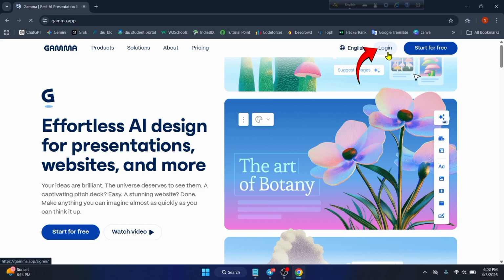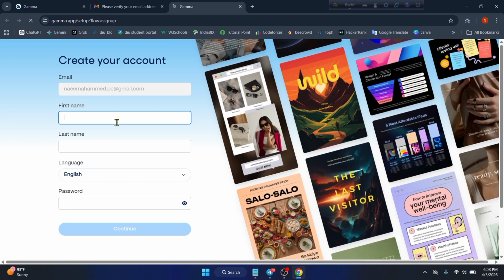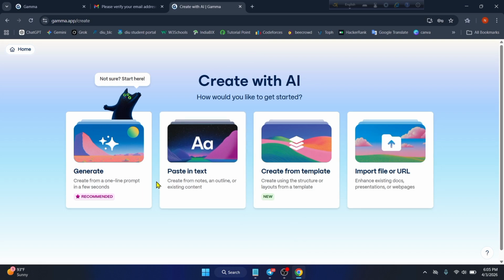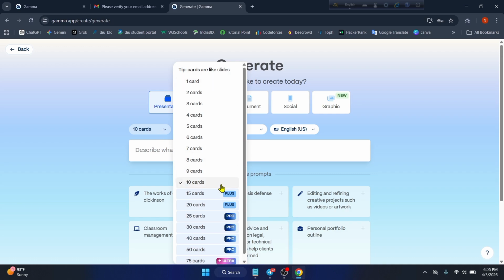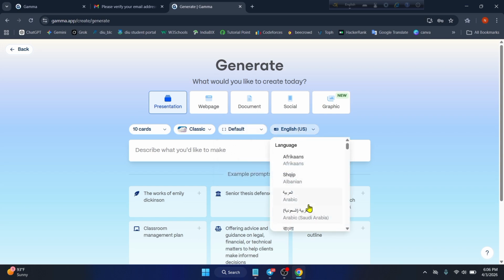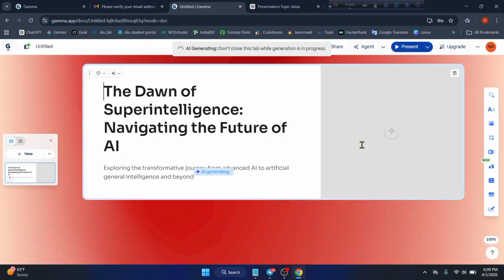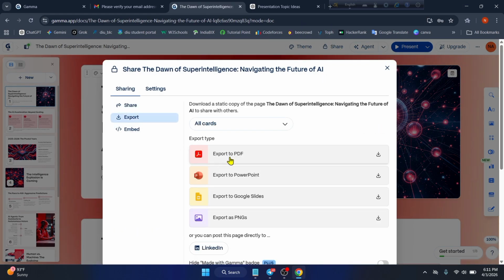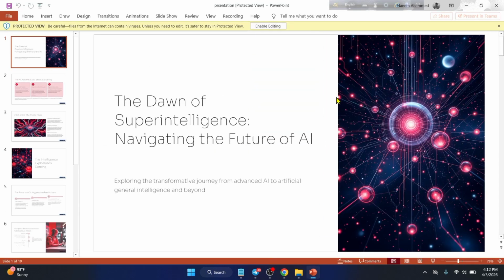How to make presentation using Ai || Create presentation instant with AI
In this video, I'll show you exactly how to make a presentation instantly with AI.